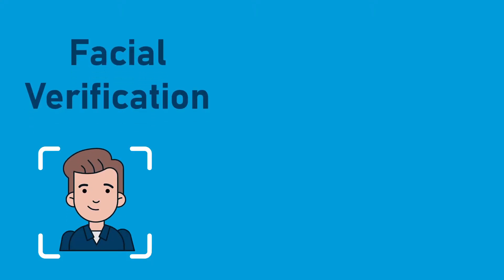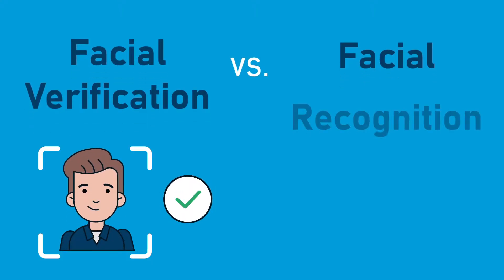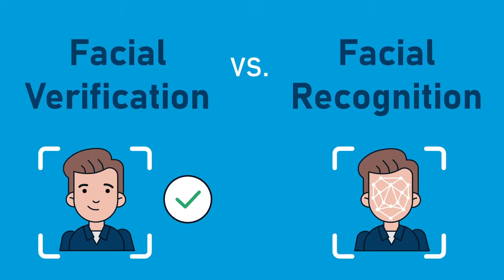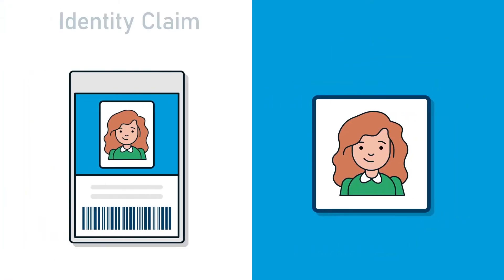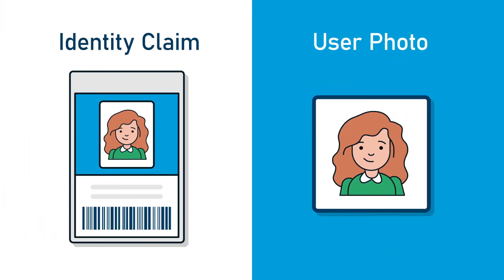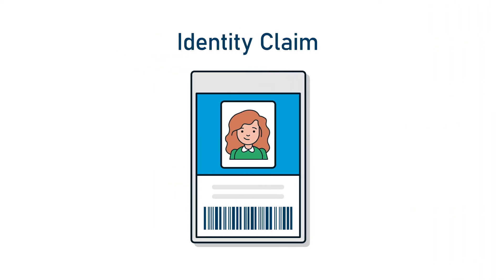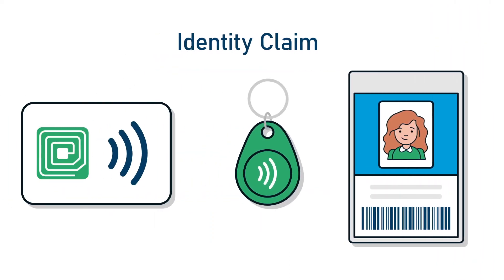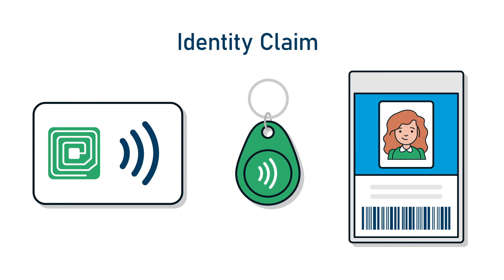Facial Verification vs Facial Recognition - How do they differ?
Facial Verification and Facial Recognition sound similar and both use facial biometrics, but how are they different?

Active Witness breaks down the technology and share some of the pros and cons of each method.

Active Witness utilizes facial verification in it's uniquely designed access control solution which we call, Sima.